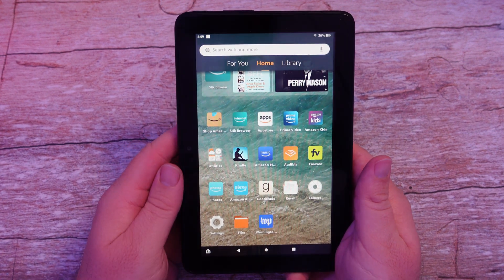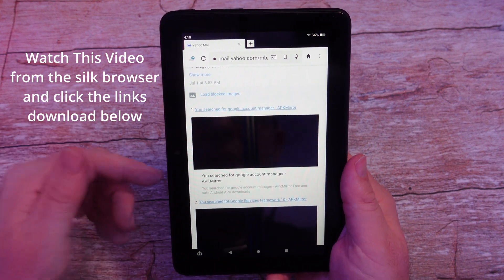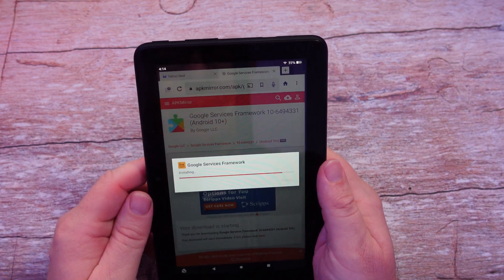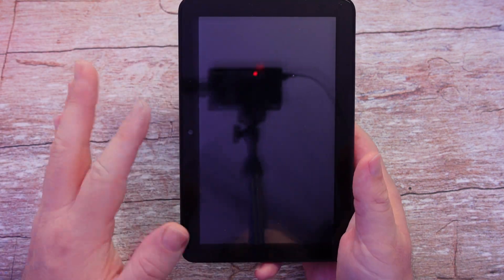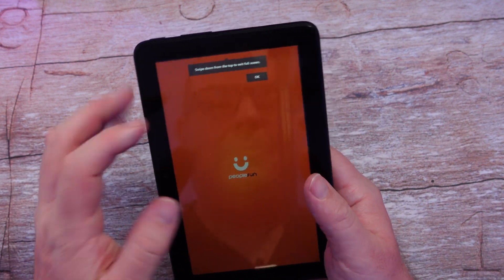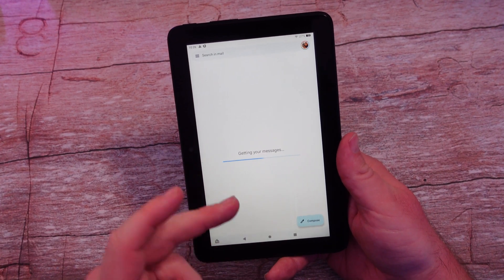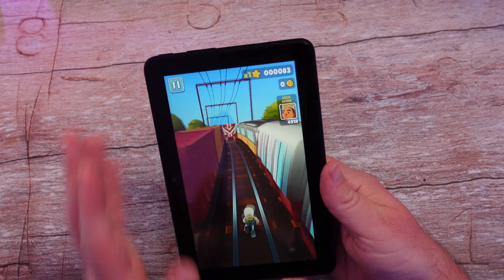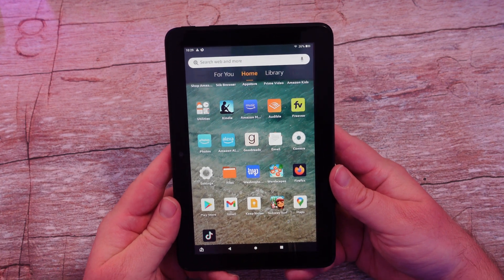Fire 7 Tablet 2022 How to install Google Play Store (EASY)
How to install Google Play Store on Fire 7 Tablet

Click the links below and download and install each app one at a time.